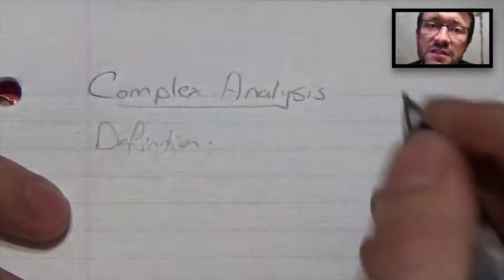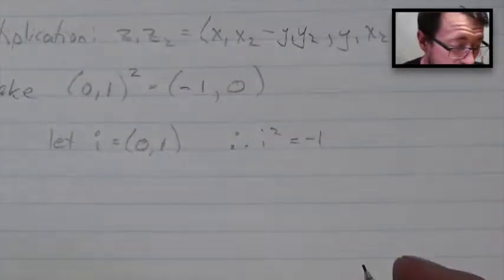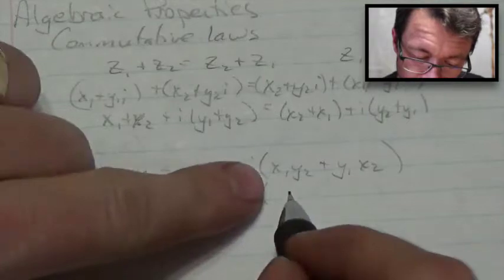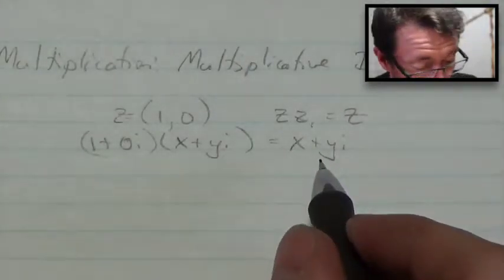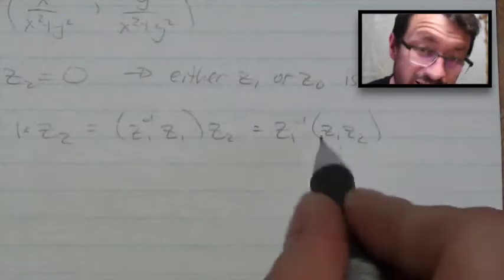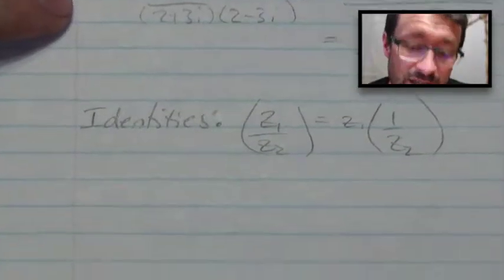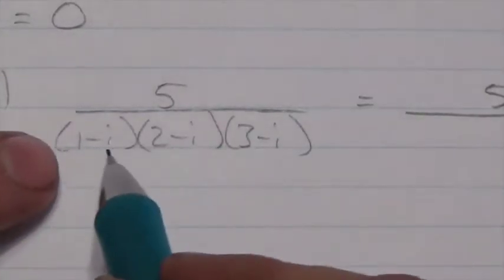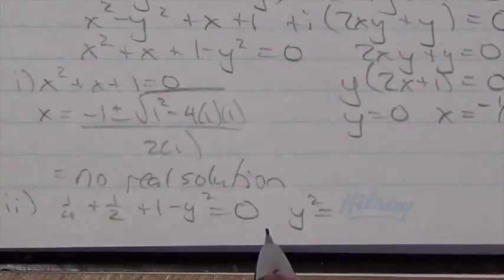Introduction To Complex Numbers and Definitions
This video is an introduction lesson to complex analysis.  It starts with a definition and some of the algebraic properties of complex numbers.